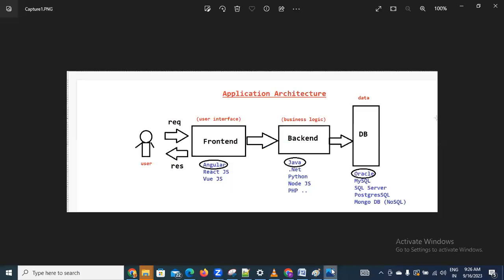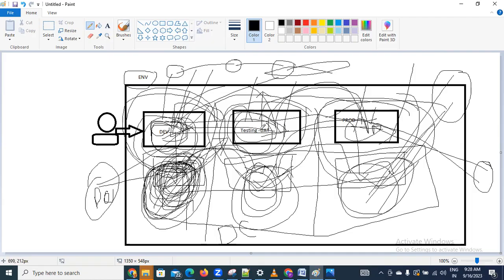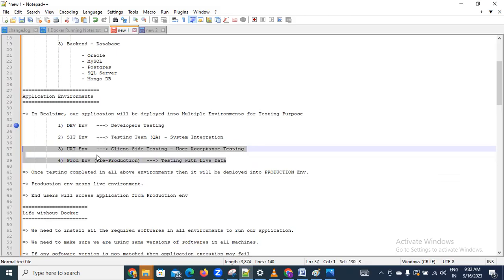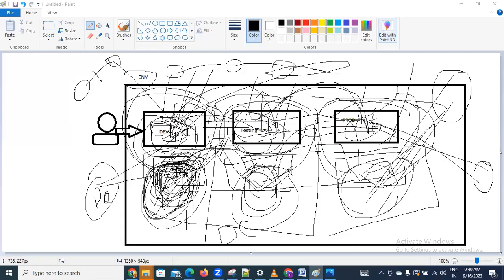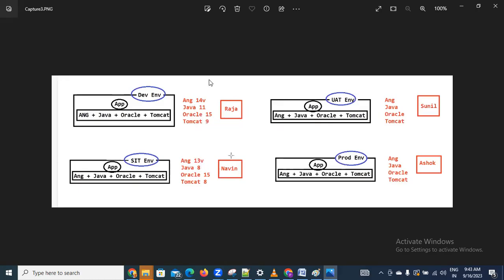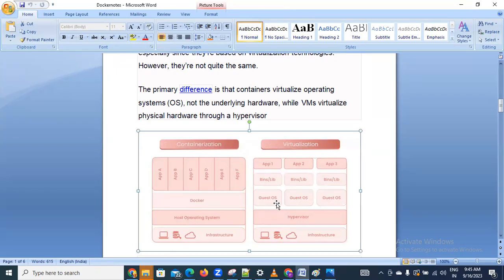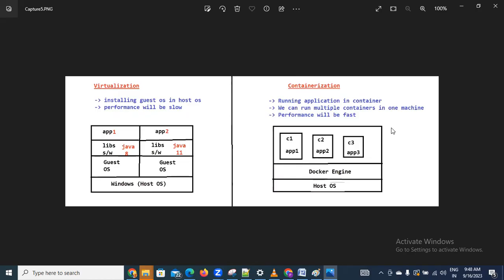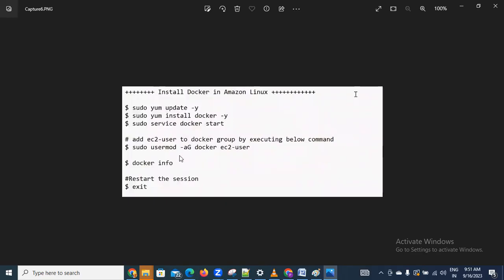2. Virtualization vs Containerization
we break down the key differences between Virtualization and Containerization, two powerful technologies used in modern IT infrastructure. You’ll learn how Virtual Machines (VMs) and Containers work, their pros and cons, and when to use each in real-world scenarios.

Key differences between VMs and Containers

Benefits and limitations of both

Which one to choose for DevOps & Cloud environments